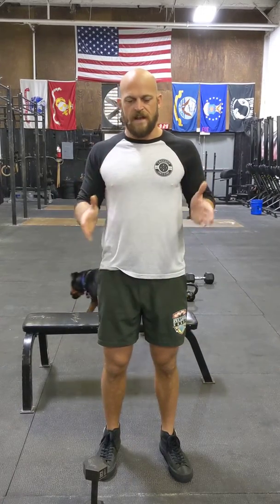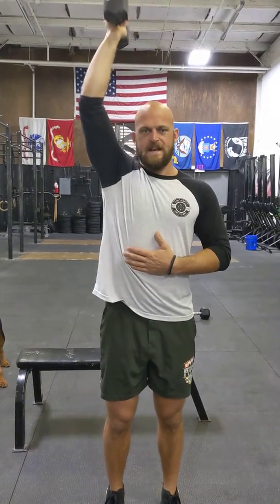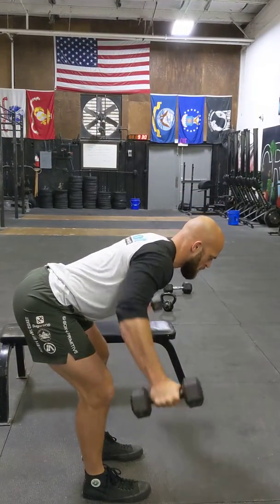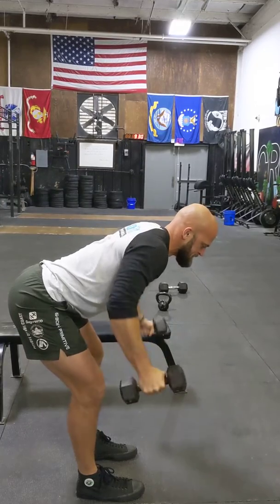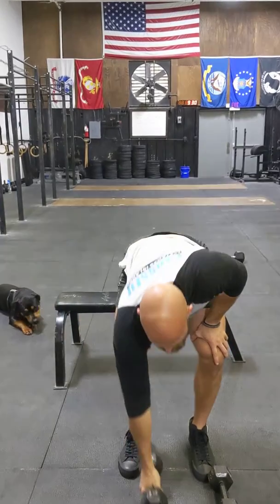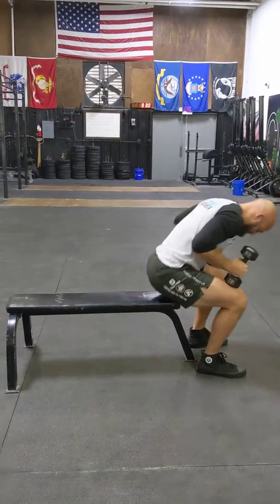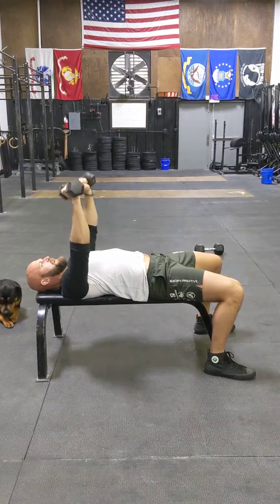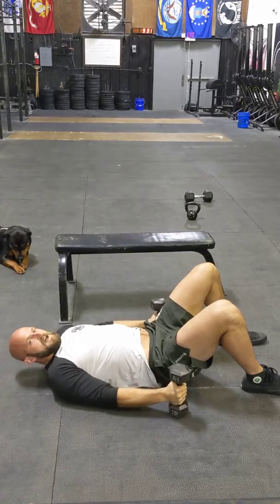Swole Sesh 3/26